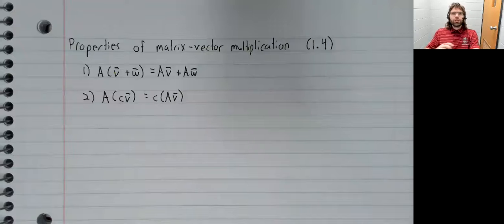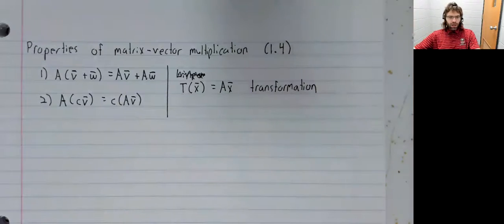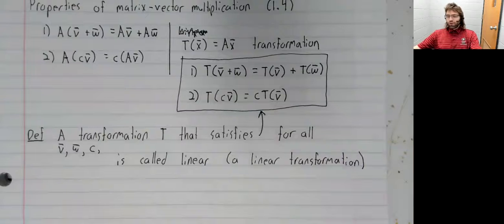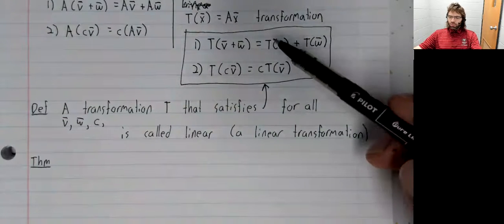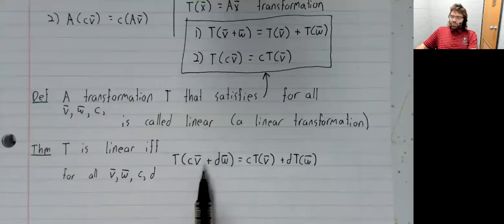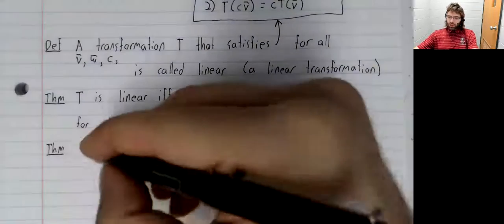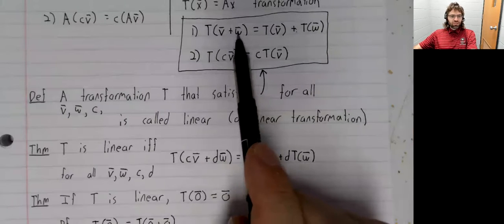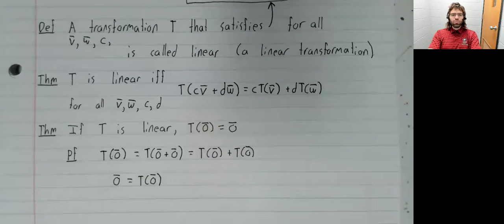LA, Section 1 8, Linear transformations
We are mainly interested in transformations with a special property called linearity.  This material is from Section 1.8 of your textbook.